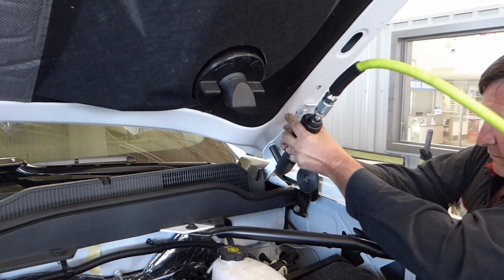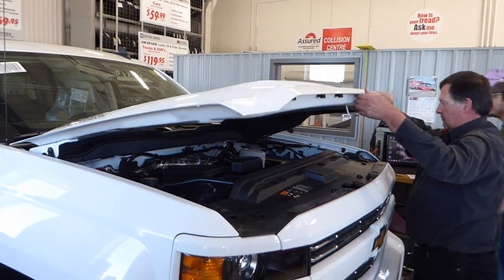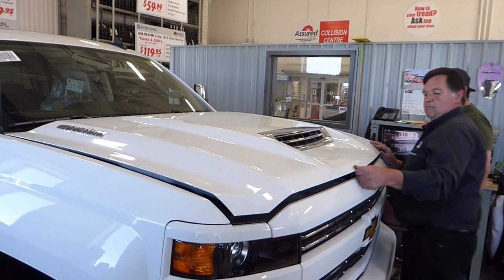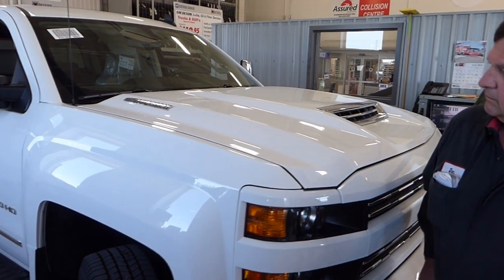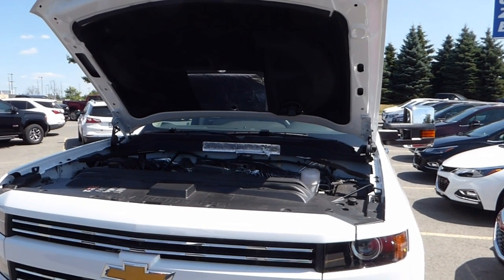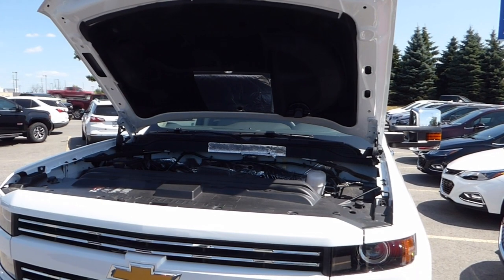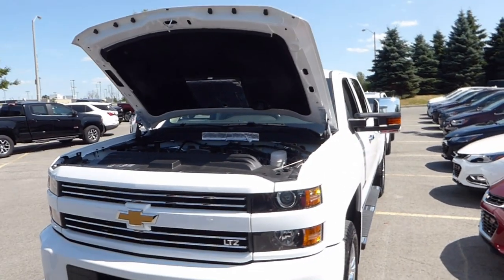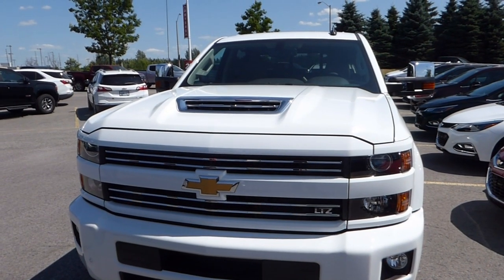DURAMAX Hood put on GAS 2500 HD SIlverado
Duramax hood comes with air intake scoop gas doesn't. customer wanted the scooped look on his gas powered HD